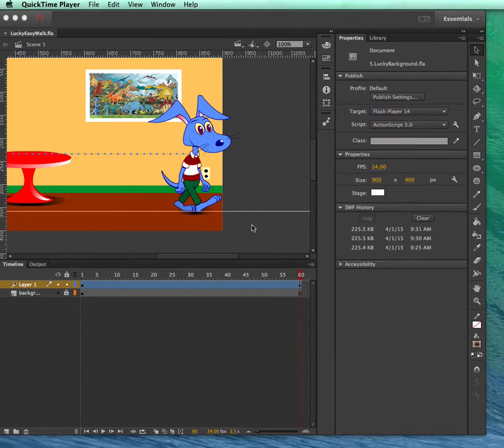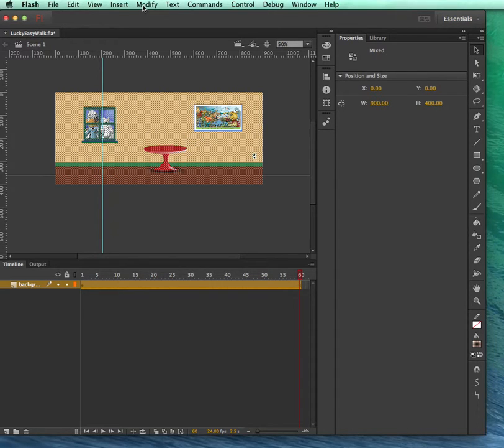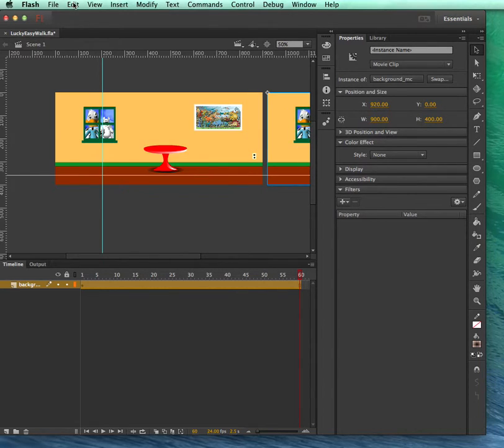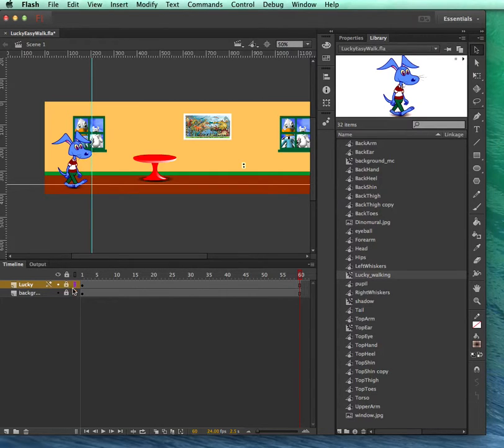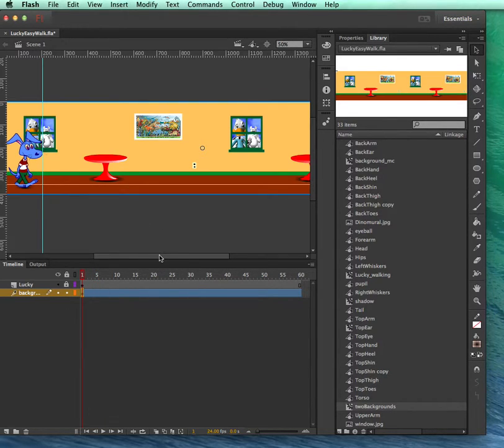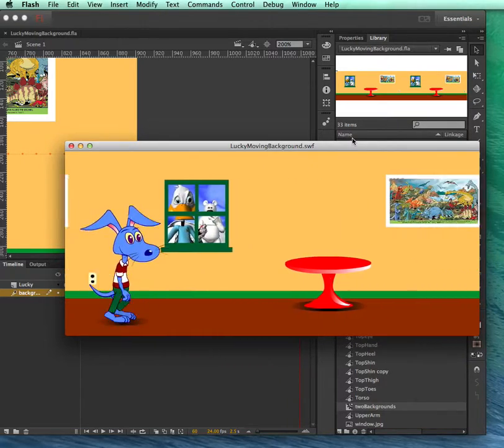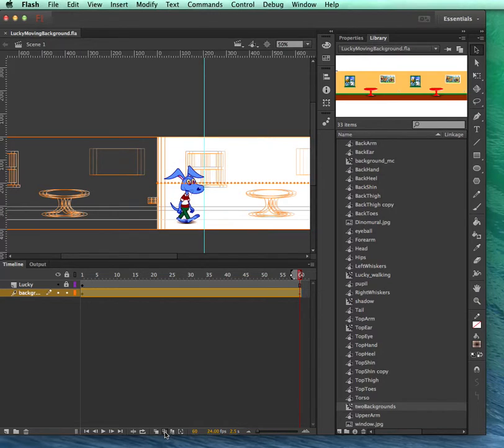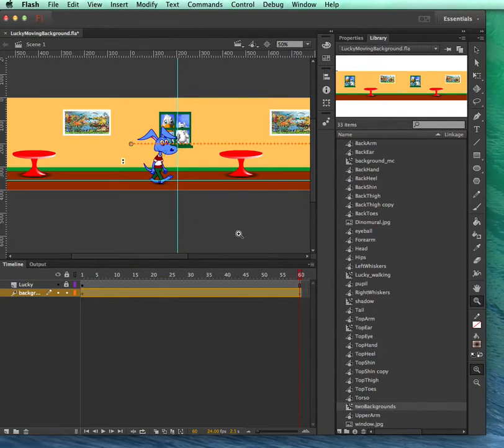Flash LuckyWalk MovingBG